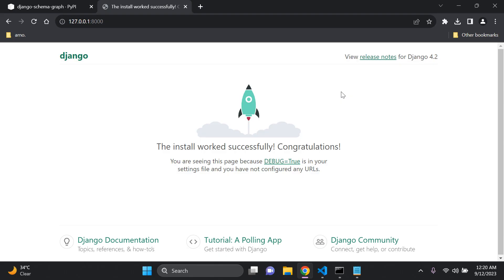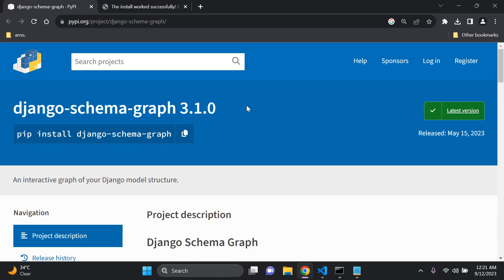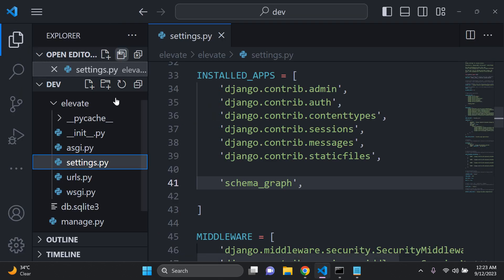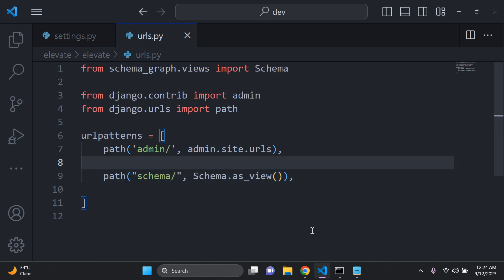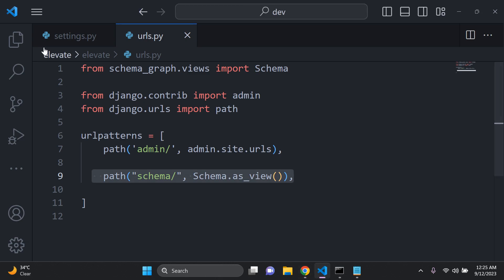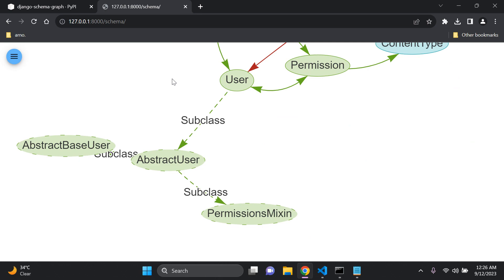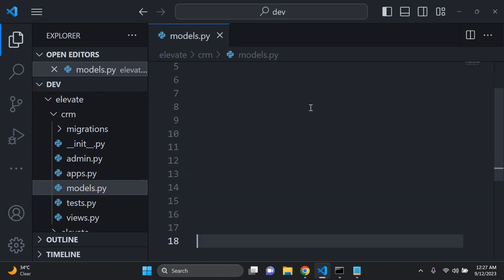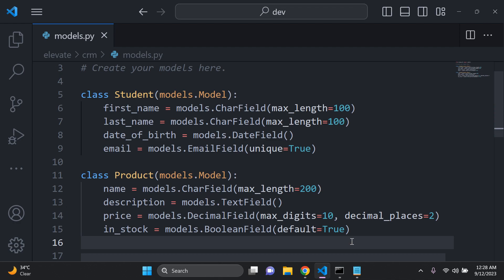Graph your Django model structure